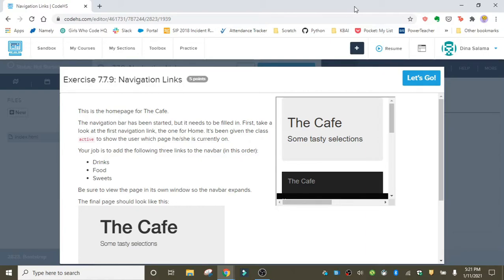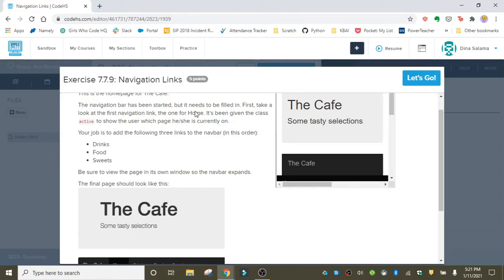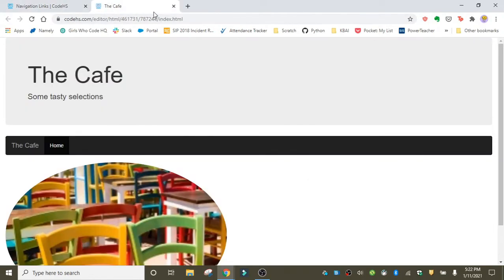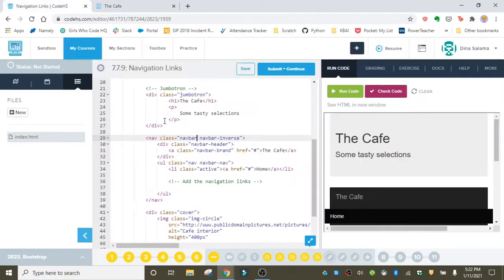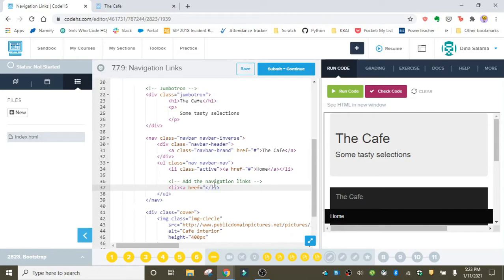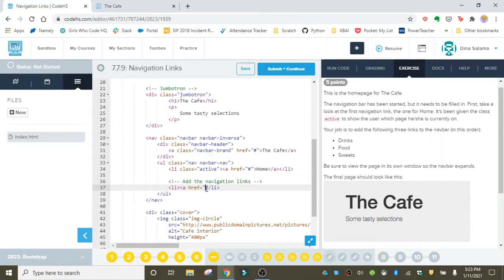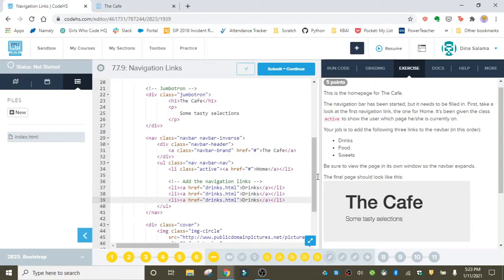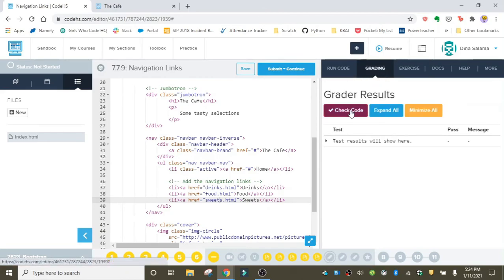Exercise 7.7.9: Navigation Links